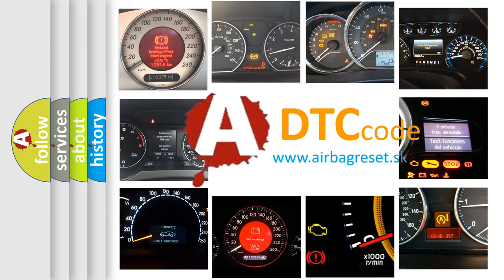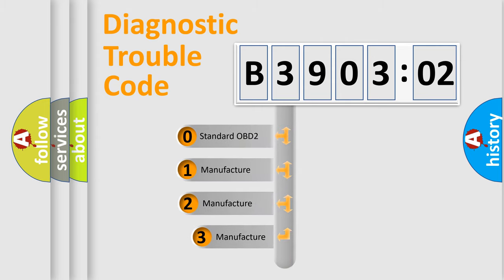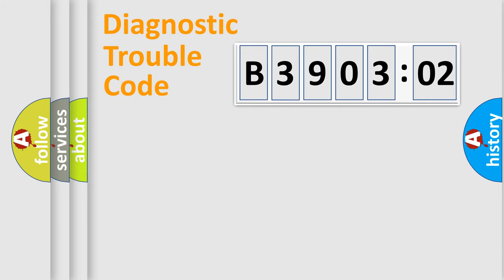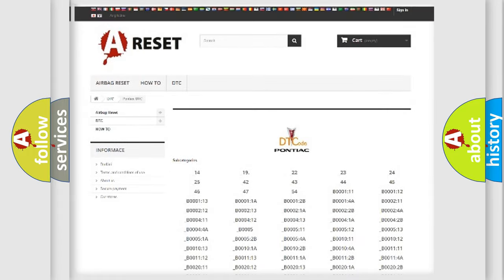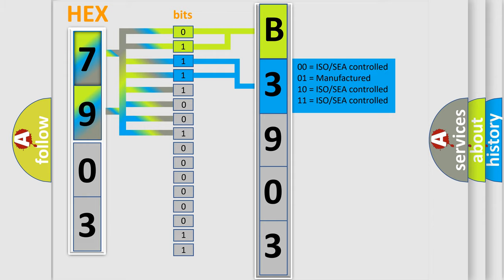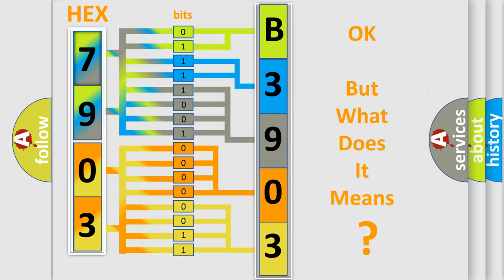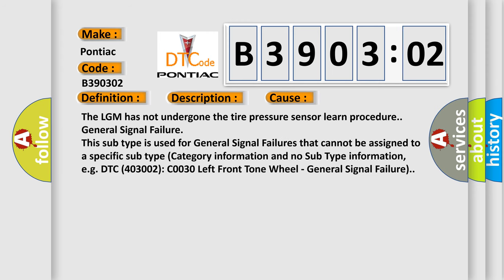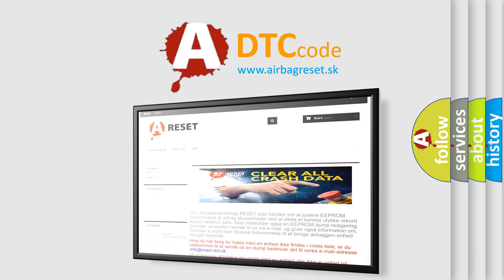DTC Pontiac B3903-02 Short Explanation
Contents:
0:21 Basic DTC analysis according to OBD2 protocol standard.
1:48 Insight into programming
2:58 A diagnostically understandable description of the Diagnostic Trouble Code
3:05 Basic error definition

Make:
Pontiac
Code:
B3903 02
Definition:
Low Tire Pressure System Sensors Not Learned
Description:
The ignition is ON.